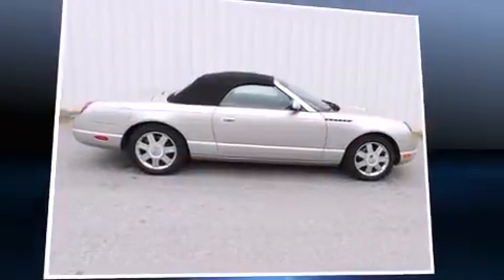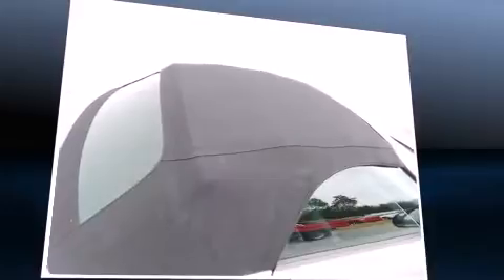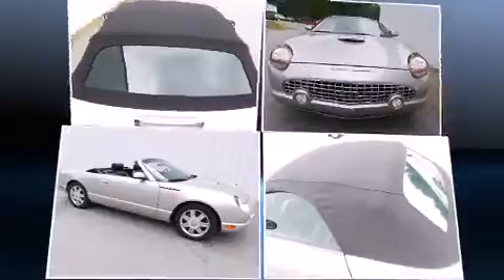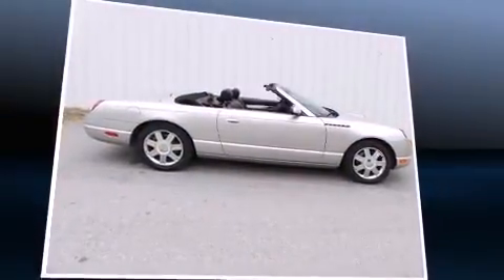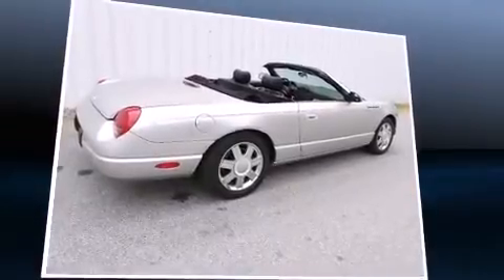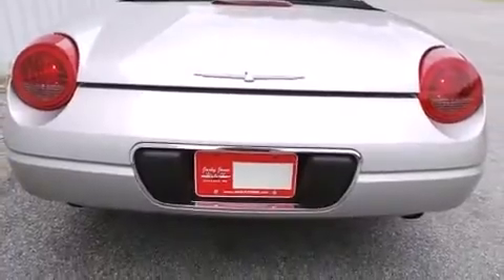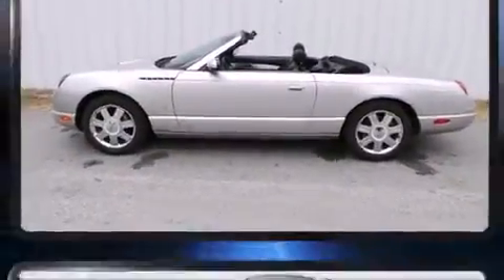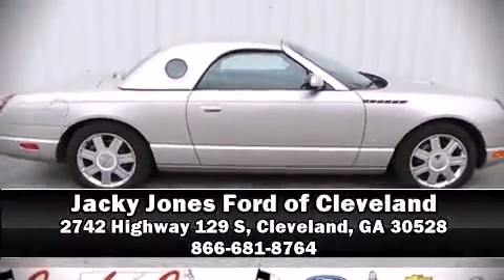2004 Ford Thunderbird Premium in Cleveland, GA 30528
Sensibility and practicality define the 2004 Ford Thunderbird. This 2 door, 2 passenger convertible just recently passed the 50,000 mile mark! Ford made sure to keep road-handling and sportiness at the top of it's priority list. Under the hood you'll find an 8 cylinder engine with more than 250 horsepower, providing a smooth and predictable driving experience. Top features include a power convertible top, a tachometer, a power seat, front bucket seats, tilt and telescoping steering wheel, power door mirrors, cruise control, and remote keyless entry. Features such as automatic climate control and leather upholstery prove that economical transportation does not need to be sparsely equipped. Premium sound drives 8 speakers, providing you and your passengers a sensational audio experience. Passenger security is always assured thanks to various safety features, such as: dual front impact airbags, front SIDE impact airbags, traction control, a security system, and 4 wheel disc brakes with ABS. Our team is professional, and we offer a no-pressure environment. We'd be happy to answer any questions that you may have. We are here to help you.